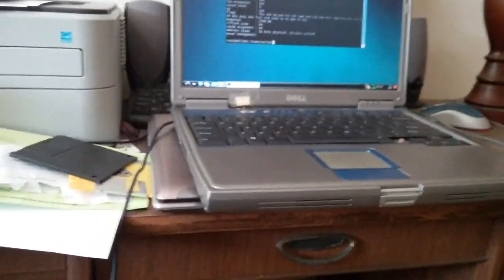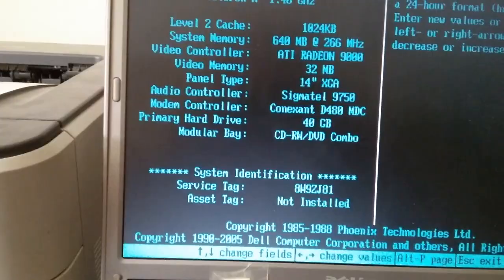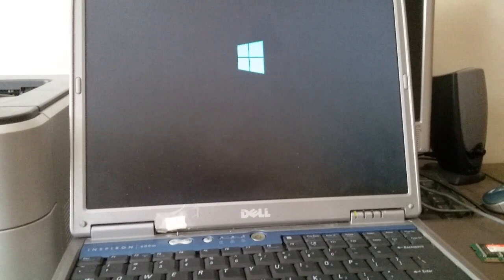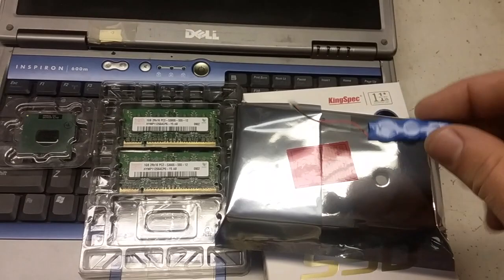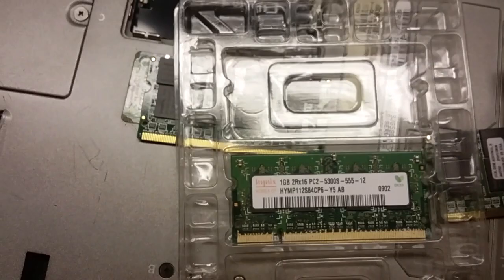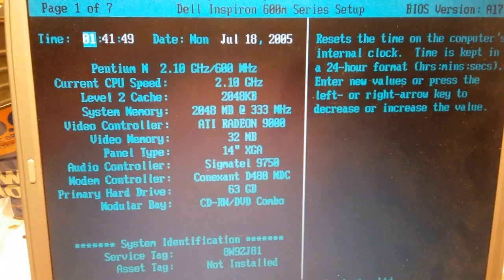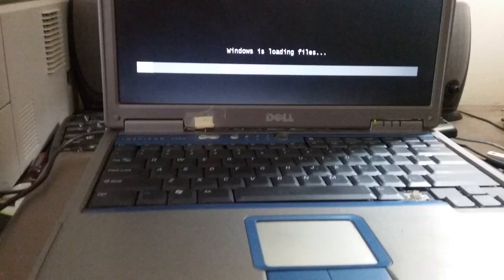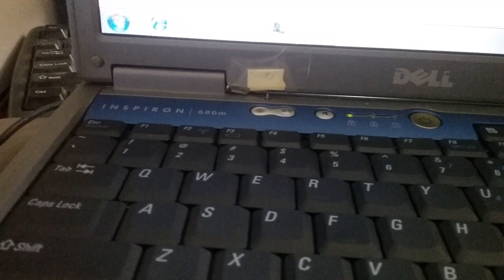Upgrading a Dell Inspiron 600m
What's the upper limit in what this laptop can handle for upgrades?  Let's find out.